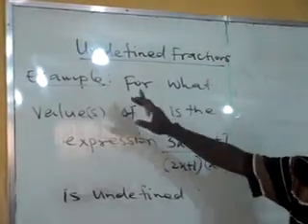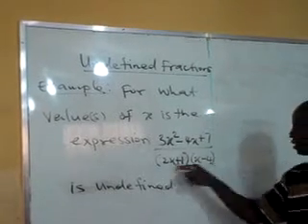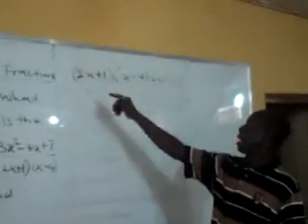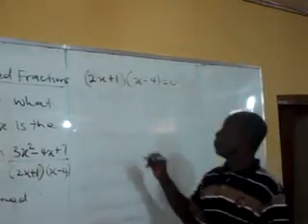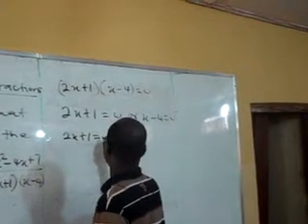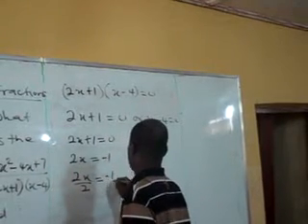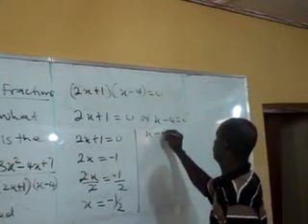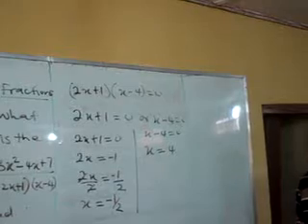SSS MATHS 2